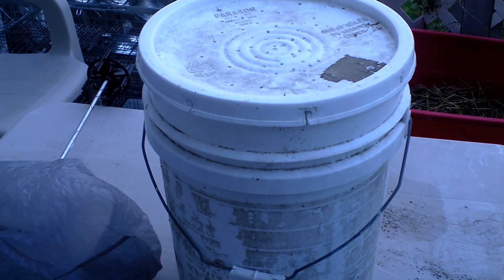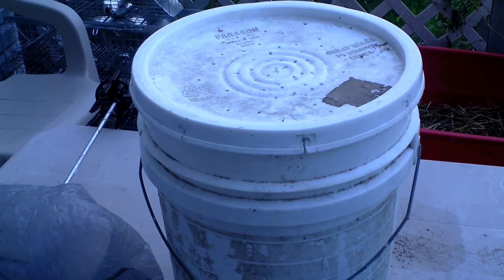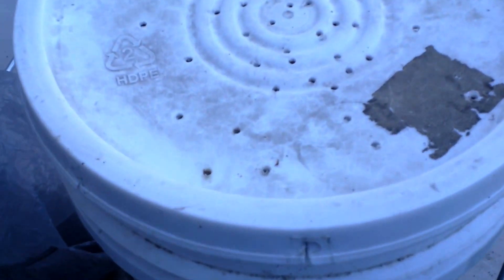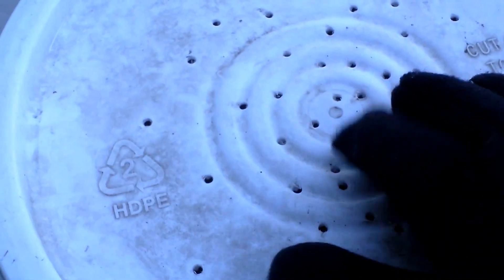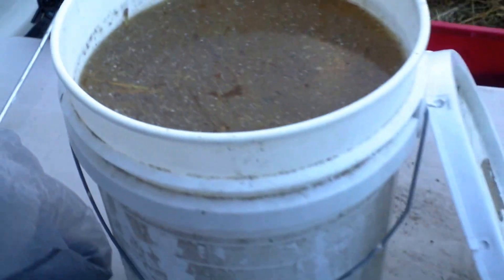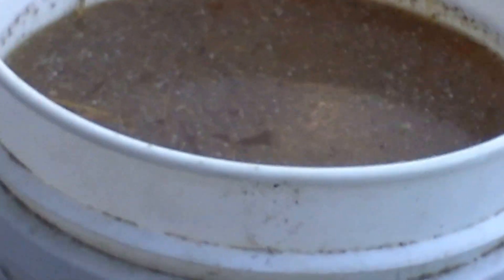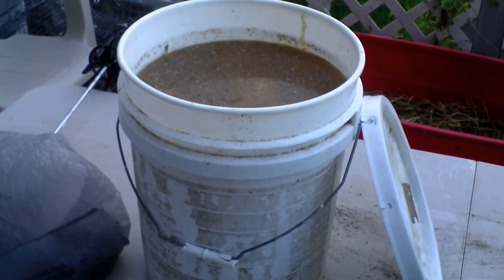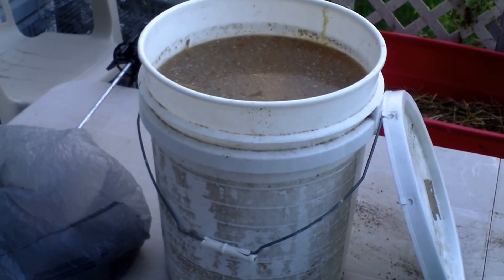FAMILY FARMER FISH EMULSION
COME SEE HOW IT IS DOING,IT SMELLS SO BAD IT WILL DROP YOU TO YOUR KNEE'S BUT MY GARDEN PLANTS THRIVE ON THIS ALL NATURAL ORGANIC--JUICEY LIQUID YUMMY